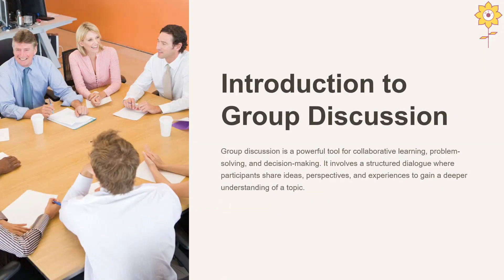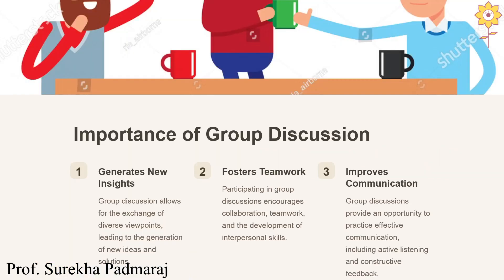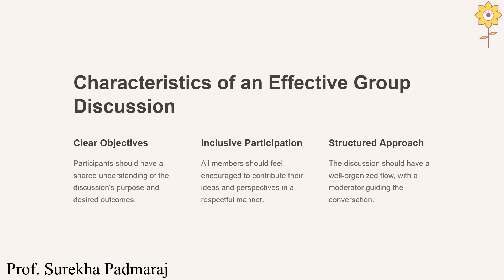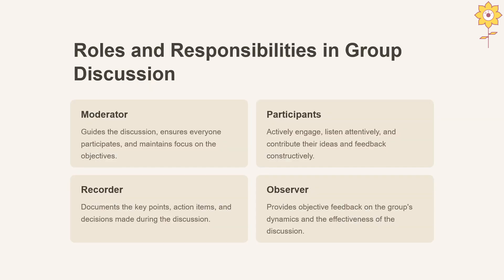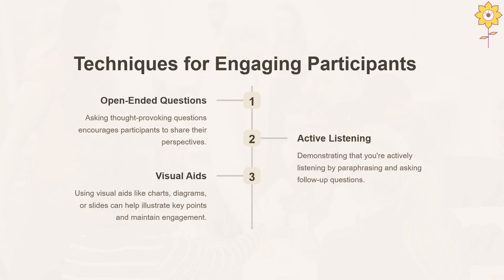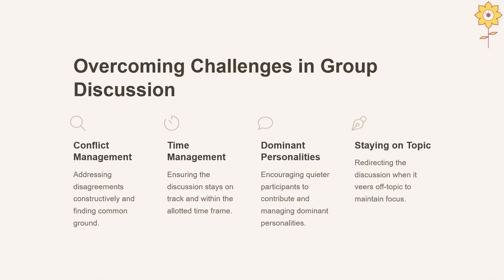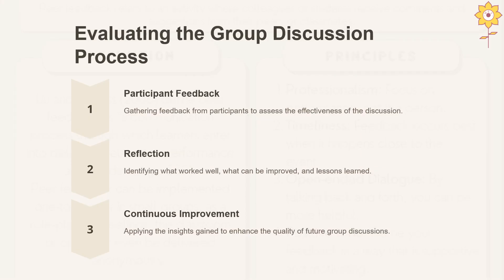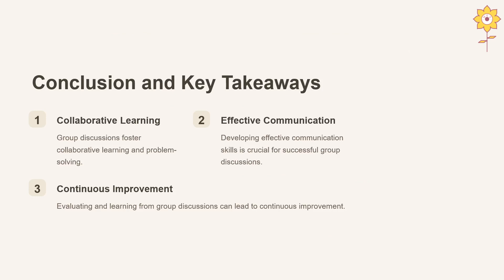Mastering Group Discussions: Tips and Techniques| L5 | Prof. Surekha Padmaraj | PCACS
In this video, we explore the key aspects of group discussions and why they are essential for academic, professional, and personal development. Learn how to effectively participate in group discussions, express your ideas clearly, and engage with others constructively. Discover tips and techniques for preparing, speaking confidently, and listening actively during group discussions. Whether you're preparing for a job interview, a classroom discussion, or a team meeting, mastering group discussion skills will help you stand out and contribute meaningfully.